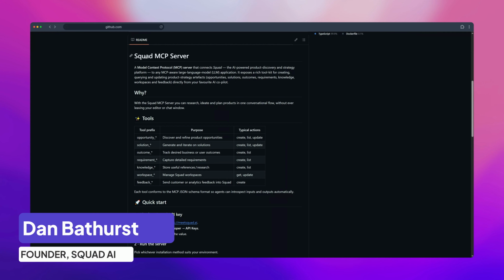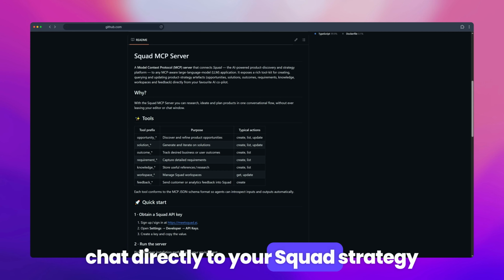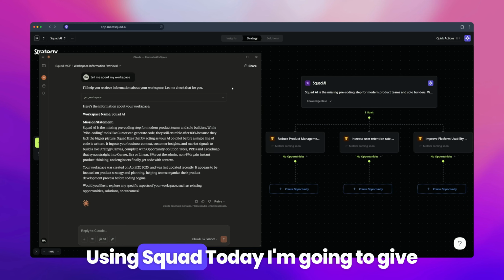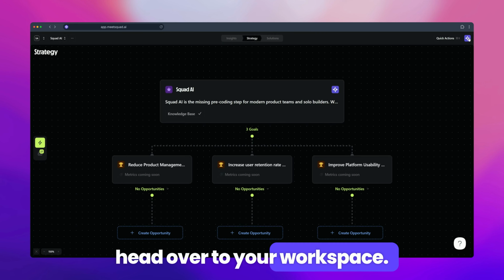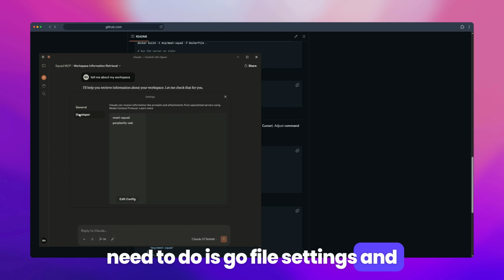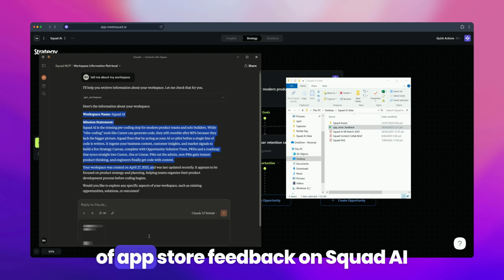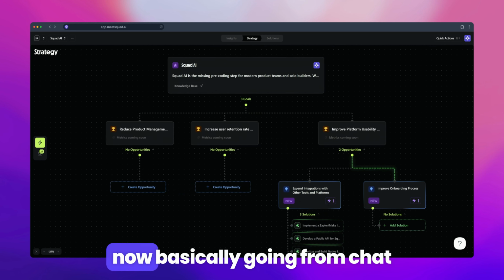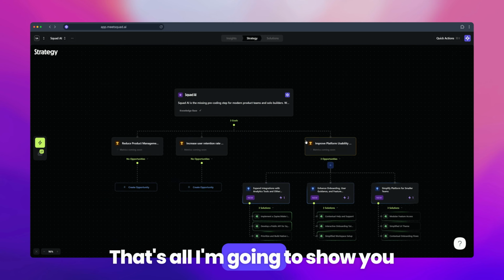Squad AI + MCP Server: Setup & Demo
Unlock a smarter way to build and iterate on your product strategy.

In this short demo, we show you how to install, configure, and start using Squad AI’s brand-new MCP (Model Context Protocol) Server so you can chat straight to your Strategy Canvas.

Resources